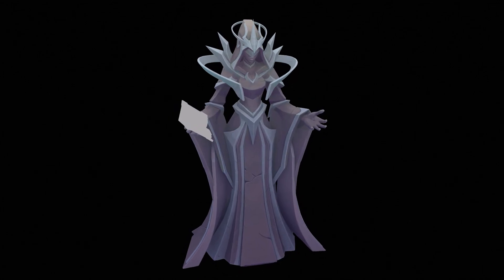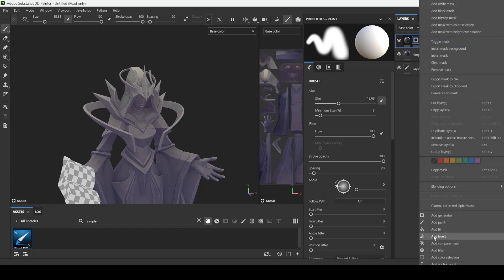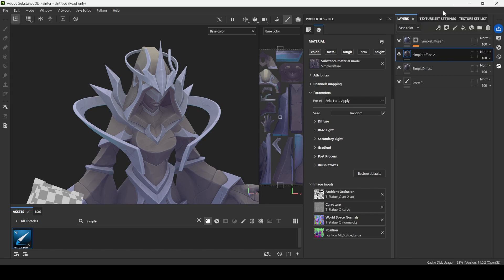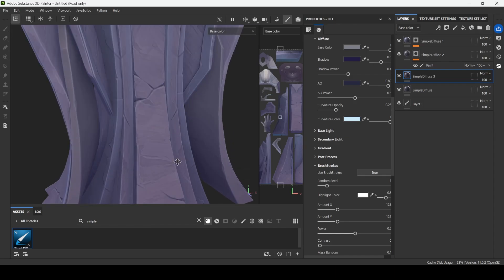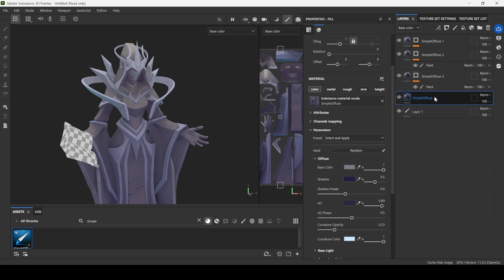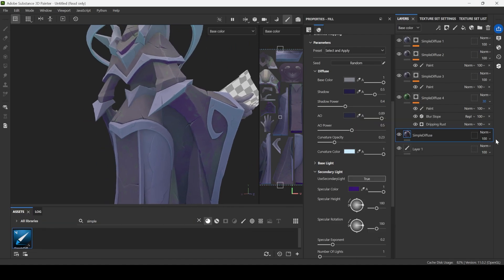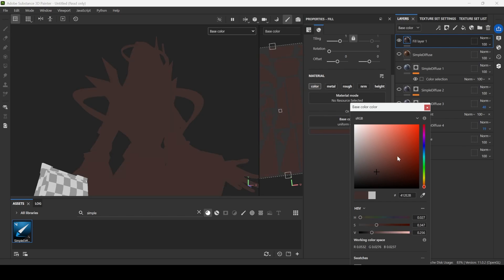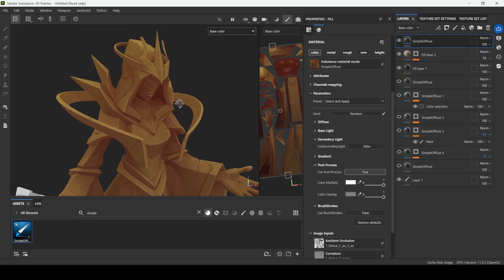The EASIEST way to texture 3D Models in 5 minutes!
In this video I'm texturing the model from our game made by N-hance Studio, using custom plugin SimpleDiffuse.
The overall process for the quick texture that you see in the video was less than 5 minutes!

SimpleDiffuse is a time saver, especially if you're working professionally in gamedev industry and work with PBR pipeline.